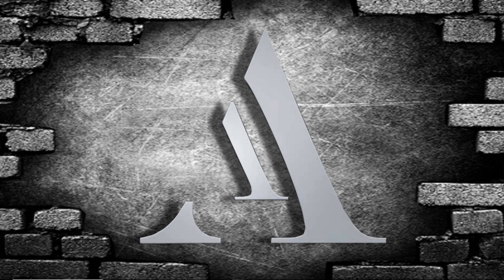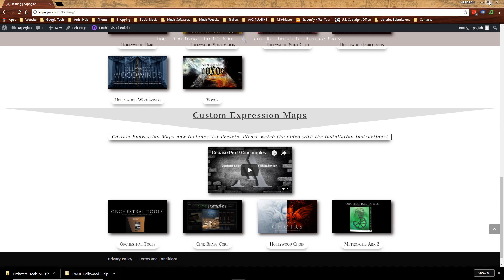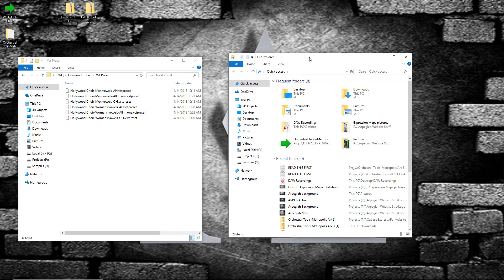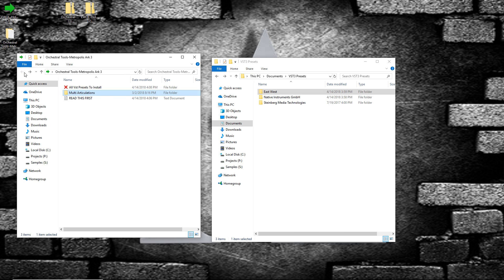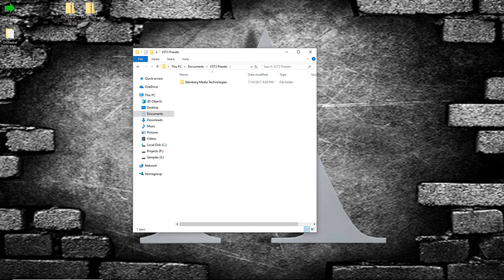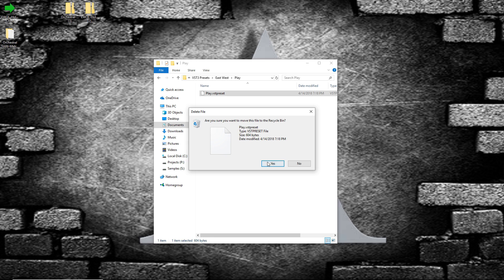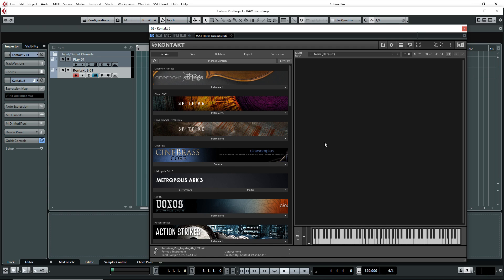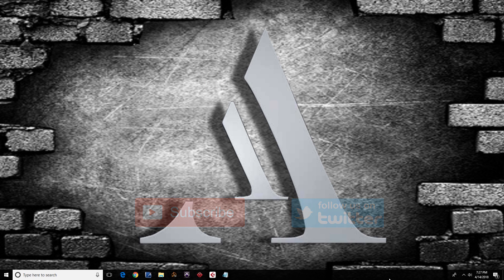Custom Expression Maps Installation for Cubase Pro 9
Custom Expression Maps now includes Vst Presets. This video will show you where to install the Vst Presets in Cubase 9 or Cubase 9.5
To download the Expressin Maps go to our website at: